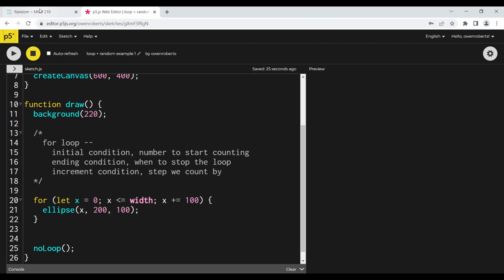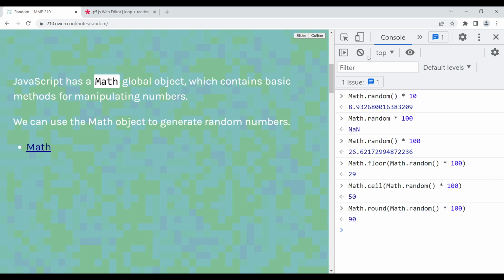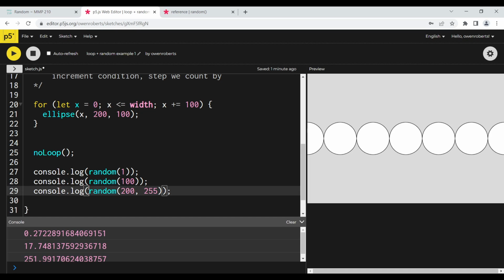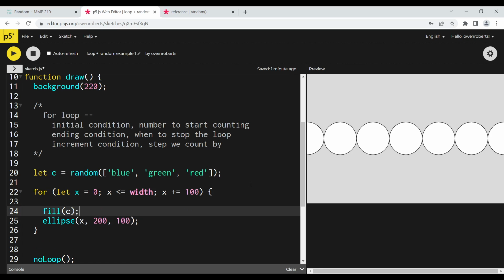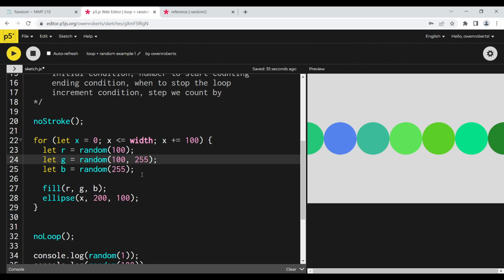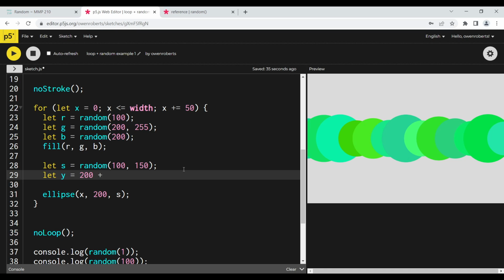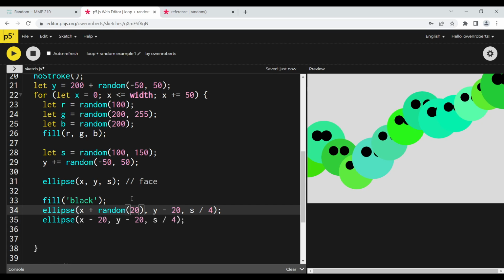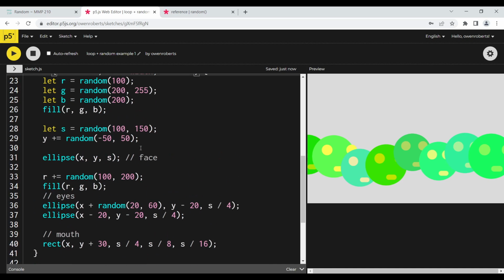Random ~ MMP 210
This video covers using random in JavaScript and p5 to add random positions, shapes and colors along with a loop, for MMP 210, Spring 2022.